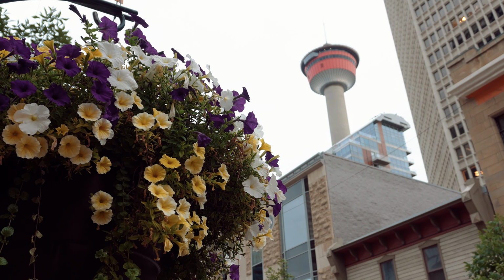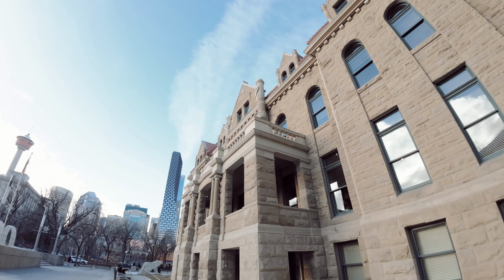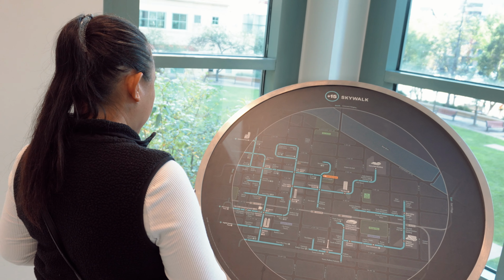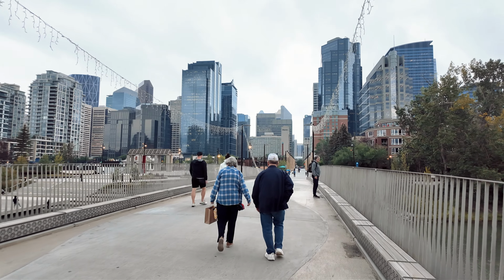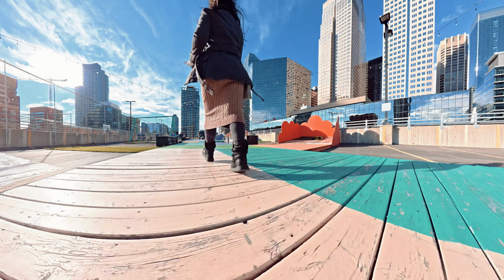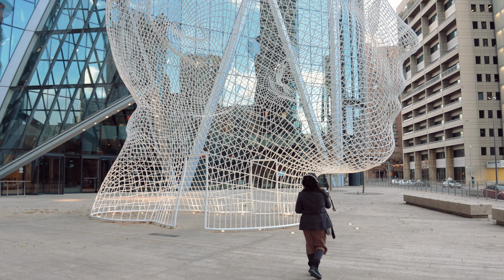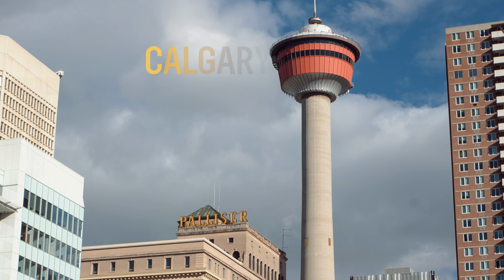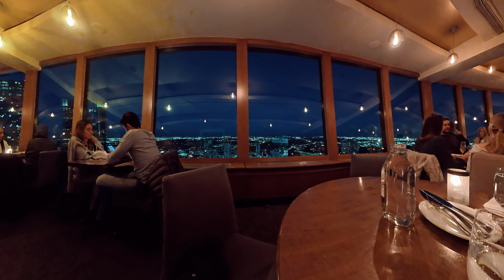Discover Calgary’s Downtown Core Parks, +15 Skywalks & Calgary Tower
Discover Downtown Calgary like never before! 🏙️ In this travel guide, Shiney & Marky take you beyond cowboy hats and the Rockies to explore the heart of Calgary, Alberta—a vibrant downtown filled with history, culture, art, food, and unforgettable attractions.

From the Confluence (Fort Calgary) and historic Stephen Avenue to the futuristic +15 Skywalks, lush urban parks, and world‑class street art & sculptures, this video shows why Calgary’s downtown is a destination in its own right. We’ll also take you inside the Calgary Tower, share the best restaurants & cafes, and reveal the most Instagrammable spots for your next trip.

🌍 Perfect for international travelers, digital nomads, and anyone planning a Canada vacation, this video highlights the best things to do in Calgary’s downtown core—whether you’re here for history, food, art, or skyline views.

📌 What you’ll see in this video:

•  Fort Calgary & the city’s origins
•  Stephen Avenue
•  The +15 Skywalk system (world’s largest!)
•  Prince’s Island Park, Devonian Gardens & more 🌳
•  BUMP murals & iconic sculptures 🎨
•  Food & drink spots loved by locals 🍴
•  Calgary Tower & free downtown train rides 🚊
•  Hotels & where to stay in the core 🏨

Join us as we navigate through our adventures and sprinkle some fun moments into your everyday life.

Free 30-day Trial of Amazon Prime: amzn.to/4096zpl